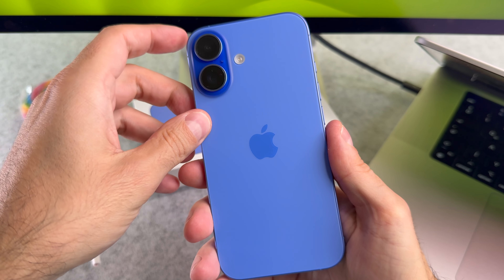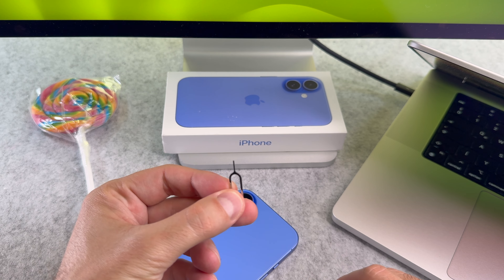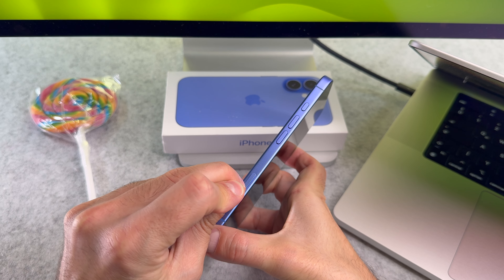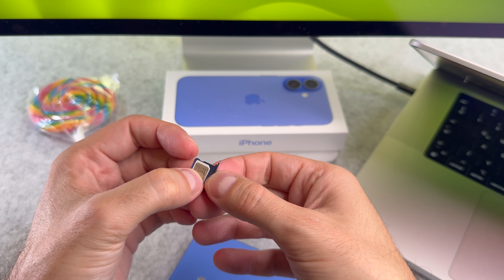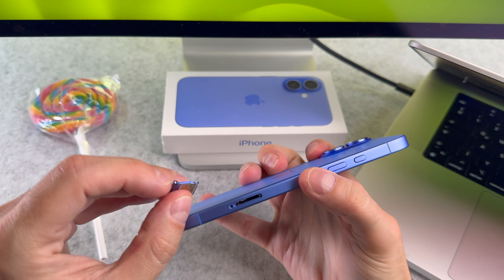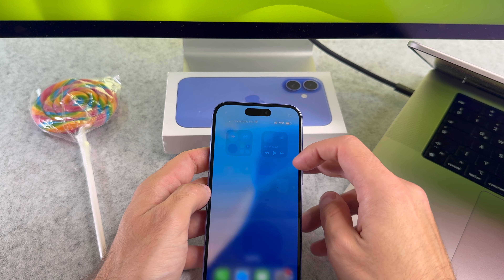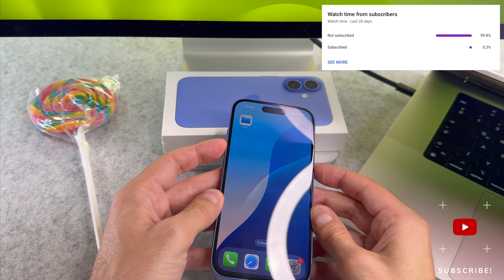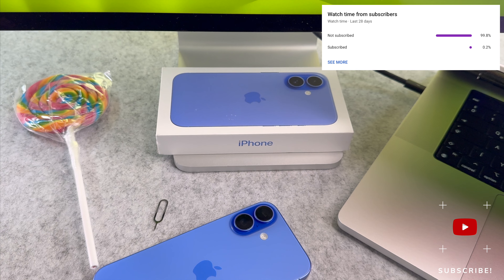How To Insert Sim Card In iPhone 16 / iPhone 16 Plus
The How To Insert Sim Card In iPhone 16 / iPhone 16 Plus video finally arrived to the channel!

00:00 - Intro
00:09 - How to remove it

I hope you will enjoy this insert / take out sim card to iphone 16 video, and I hope you will learn something new.